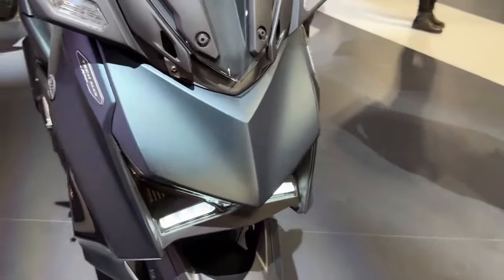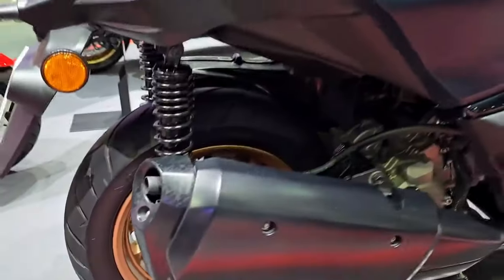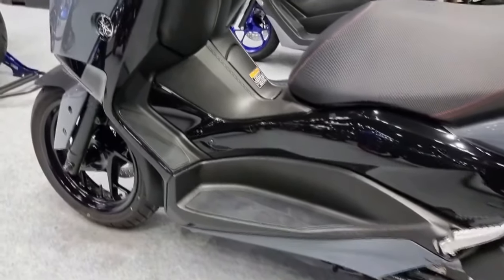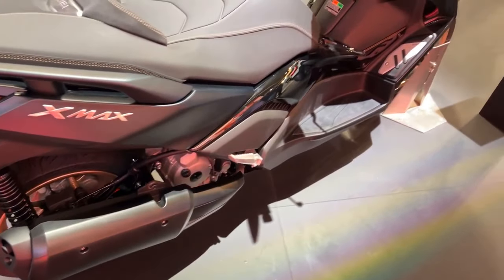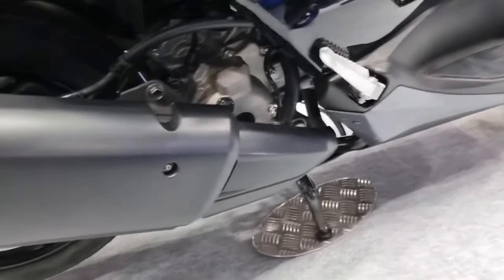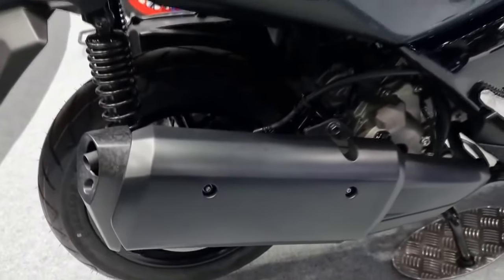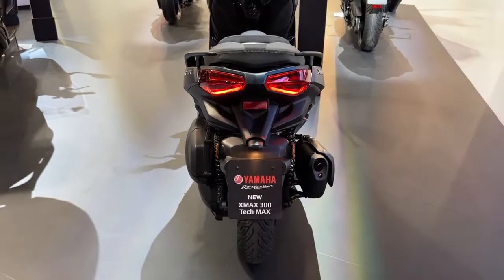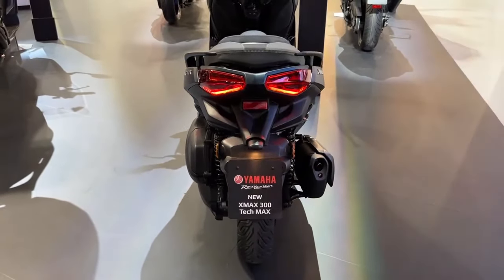All New 2024 Yamaha X-MAX 300 TECH MAX is a Fantastic Option for Both Seasoned Riders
The 2024 Yamaha X-MAX 300 is a maxi-scooter that's perfect for both commuting and weekend rides. It's powered by a 292cc Blue Core engine that produces 20.6 kW (27.6 hp) at 7,250 rpm and 29.0 Nm (21.3 lb-ft) of torque at 5,750 rpm. The engine is mated to a V-belt automatic transmission.
The X-MAX 300 has a comfortable riding position, with an upright seat and wide handlebars. It also has a large underseat storage compartment that can fit two helmets. The scooter comes with a number of features, including a 4.3-inch LCD instrument panel, smartphone connectivity, full LED lighting, and traction control. Here are some of the key features of the 2024 Yamaha X-MAX 300:
292cc Blue Core engine
20.6 kW (27.6 hp) at 7,250 rpm
29.0 Nm (21.3 lb-ft) of torque at 5,750 rpm
V-belt automatic transmission
Comfortable riding position
Large underseat storage compartment
4.3-inch LCD instrument panel
Smartphone connectivity
Full LED lighting
Traction control